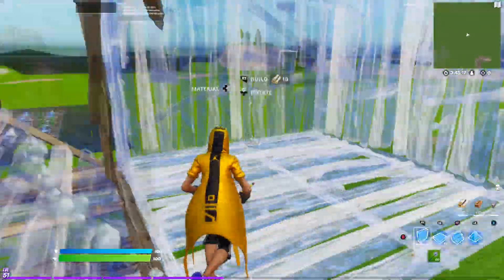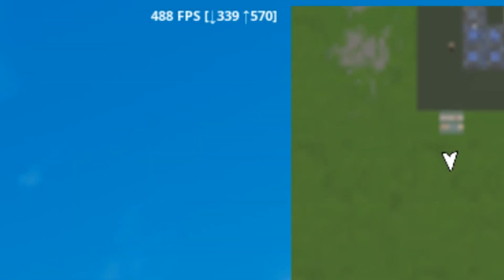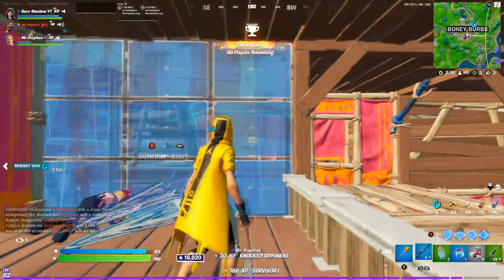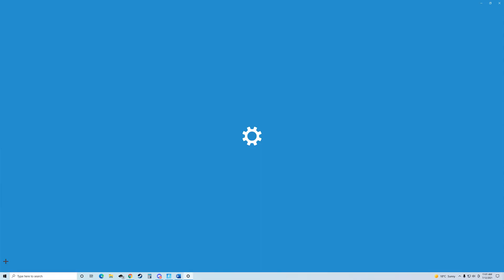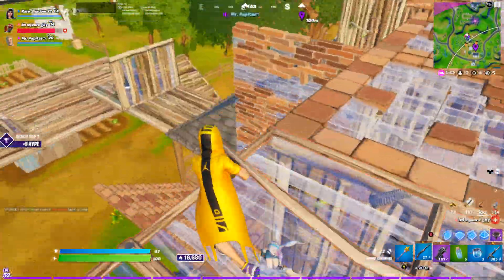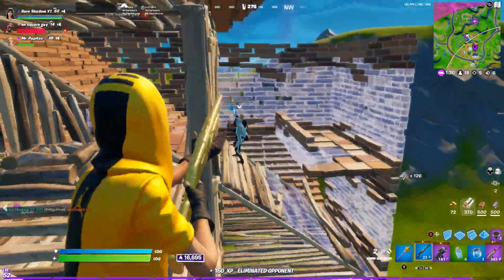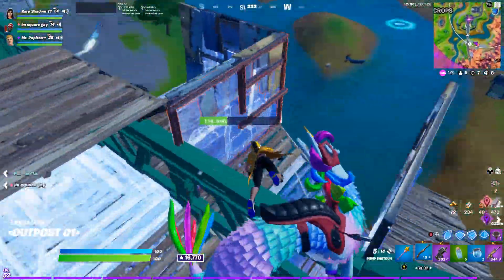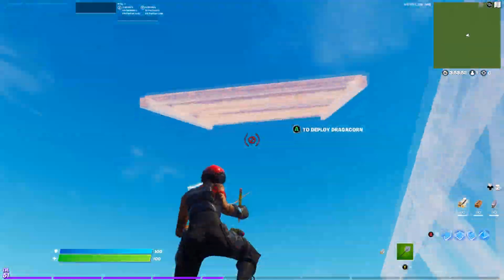How to Fix FPS Drops & Boost FPS in Fortnite Chapter 3! (550+ FPS)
In this video, I go over 5 PC optimizations to fix FPS drops & Boost FPS in Fortnite Chapter 3. Before using these settings, I was getting between 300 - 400 FPS on Direct X 11 and after using them, I now get up to 600+ FPS in Fortnite Season 8. So overall, this video will help you with Fortnite Chapter 3 FPS boost as well as get rid of Fortnite FPS Drops.